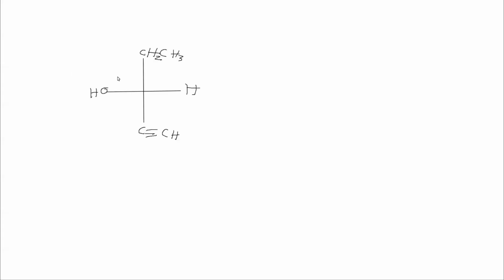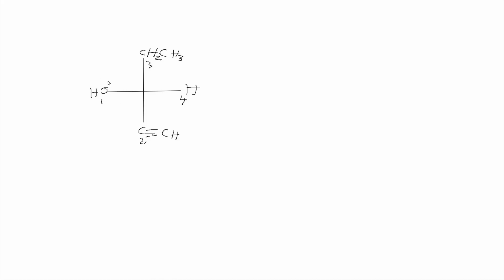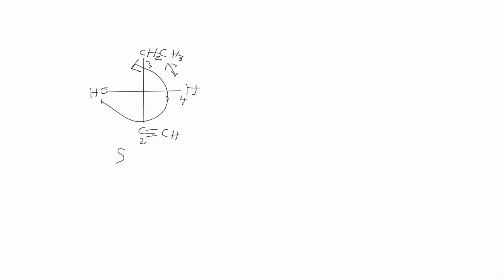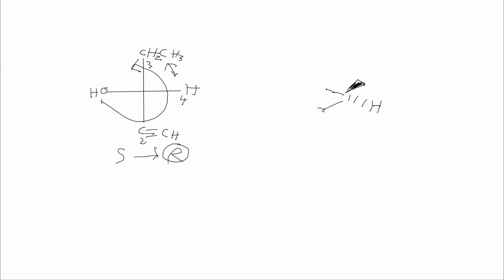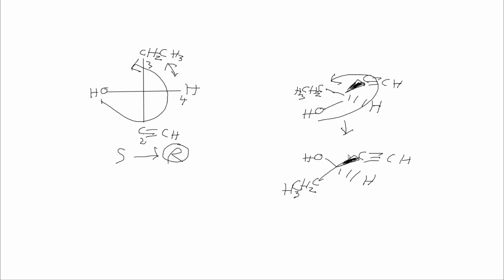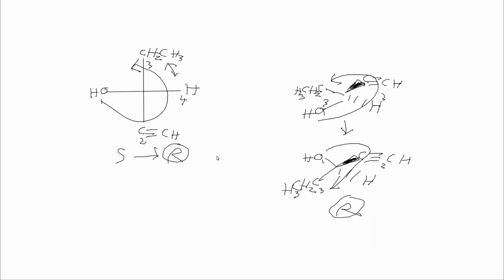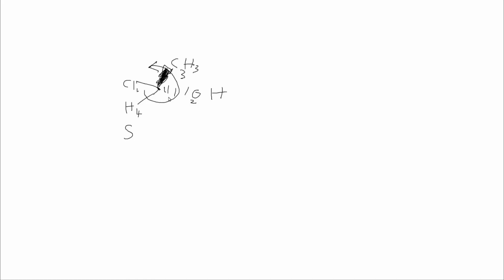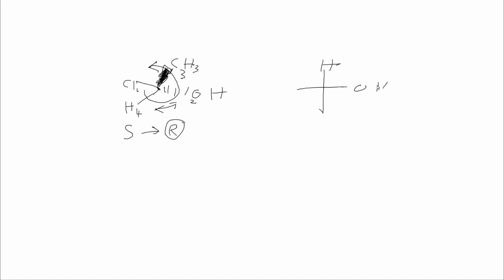Organic Chemistry Tutorial: Converting Between Fischer Projections and Perspective Formulas